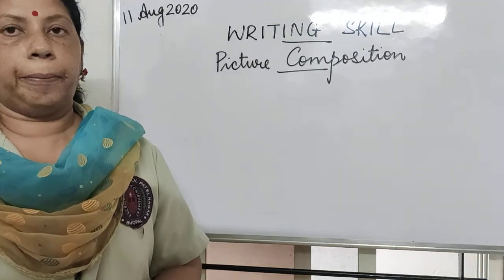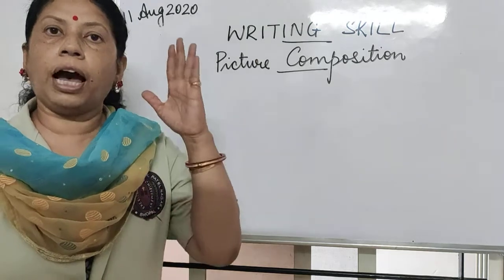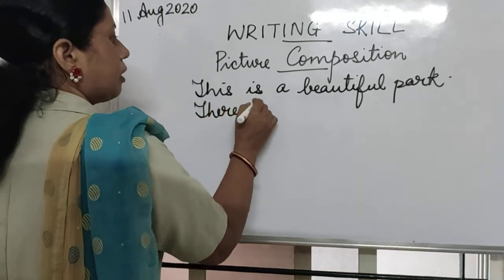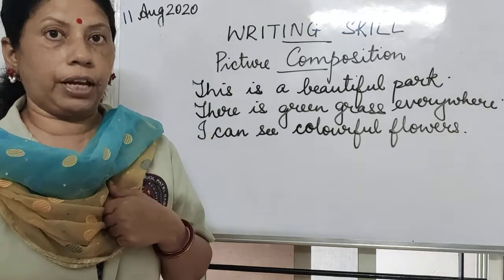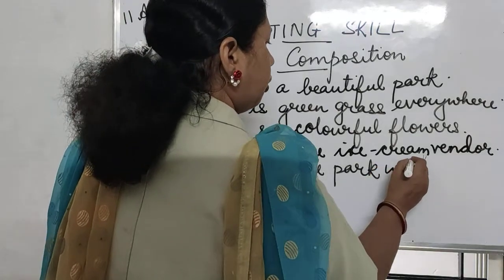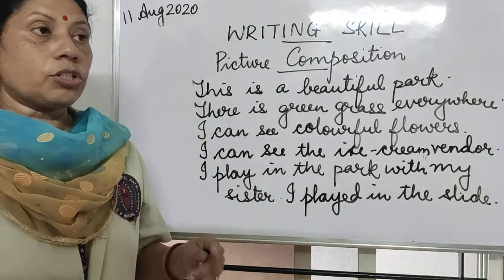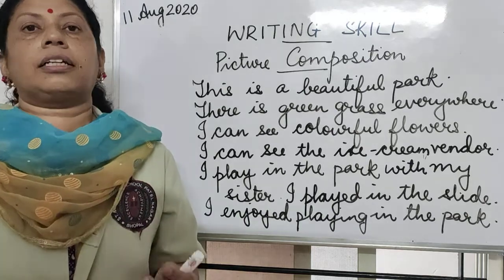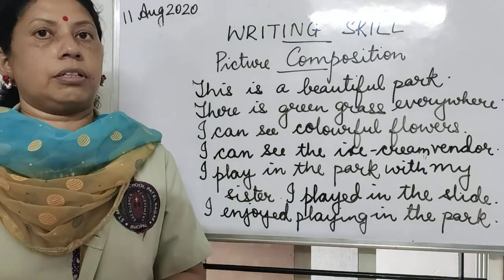Rila ma'am, Primary class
Picture Composition, 11/8/20